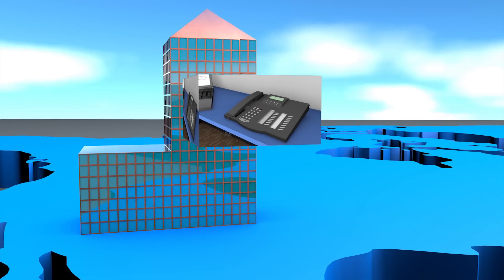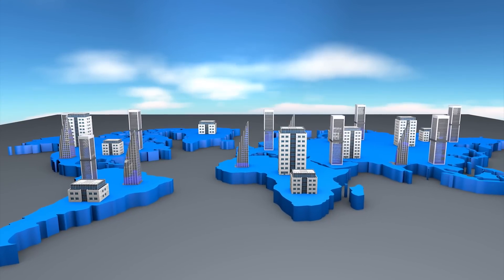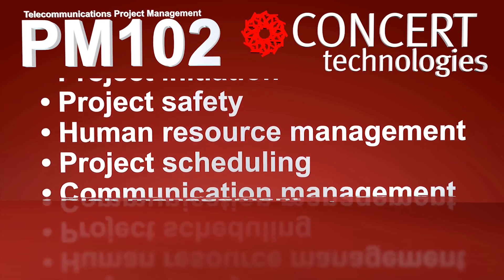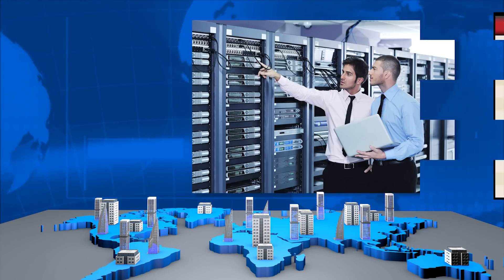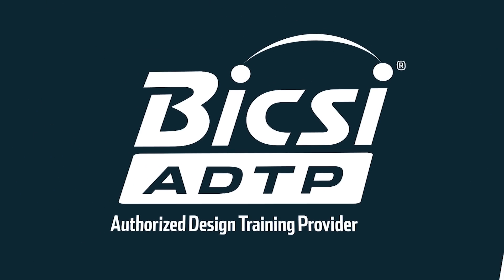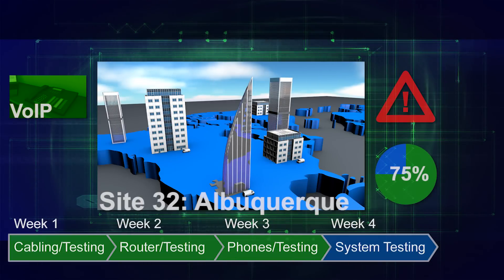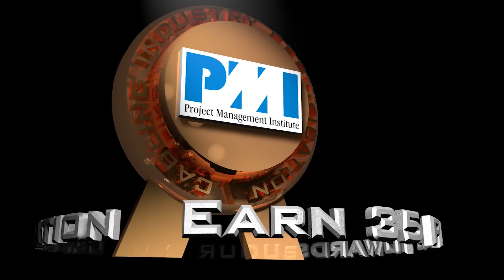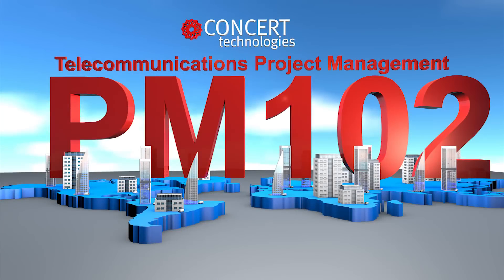Earn 35 PMI PDUs - Telecom Project Management Course Taught by Concert Technologies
Earn PMI PDUs while learning valuable Information Communications Technology Project Management skills in the BICSI PM102 Course at Concert Technologies. If you want the project management expertise to execute large technology infrastructure rollouts, the BICSI PM102 course, taught at Concert Technologies’ technology command and control center covers everything you need to effectively manage the process. Keep your PMP current and turbocharge your capabilities as the global technology deployment professionals at Concert Technologies take you through the tools and techniques for keeping your projects on track to success.

Whether you need to get information communications technology deployed effectively at 10 sites or 1000, this course gives you valuable knowledge while also earning PMI PDUs. As a BICSI Authorized Design Training Provider, Concert Technologies not only provides the training, but lets you experience for yourself how technology infrastructure projects are managed in our global technology rollout command and control center, located in the same facility.

This course offers you 35 PMI PDUs or professional development units towards your PMI project management professional or PMP certification.

For more on the BICSI, PM102 course offered by Concert Technologies,

Concert Technologies is the technology rollout leader in the accelerated deployment of ICT infrastructure for government and commercial organizations. Decades of national and global technology deployments have enabled Concert Technologies to hone the best practices of low-voltage cabling and ICT project management.

This Episode Terms: PMI PDUs, ICT Project Management, PMP, Project Management Institute, credits, BICSI PM102, Telecommunications Project Management course, Professional Development Units

Episode Title: Earn 35 PMI PDUs: Telecommunications Project Management Course Taught by Concert Technologies